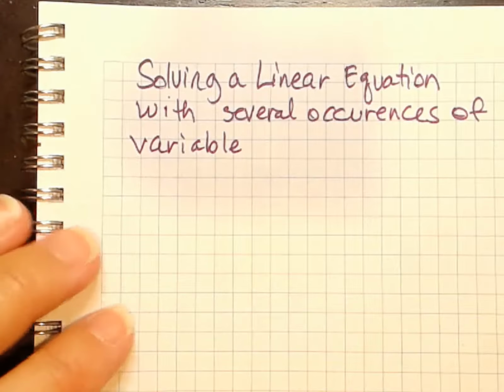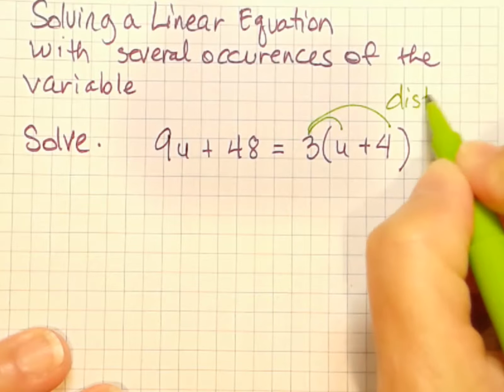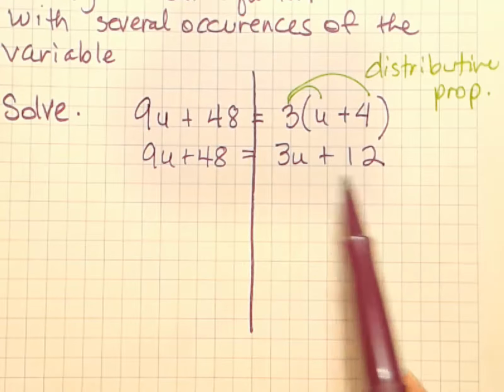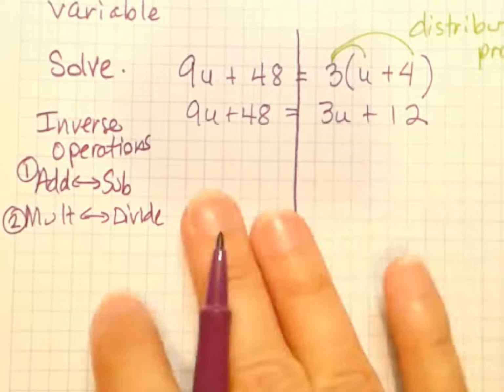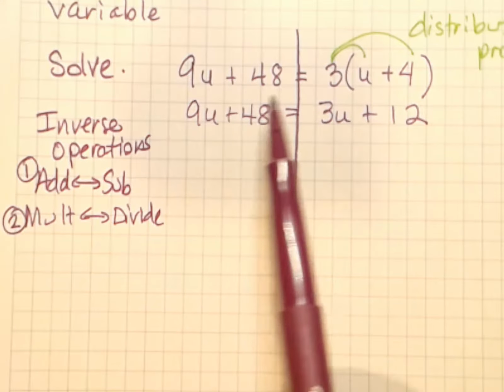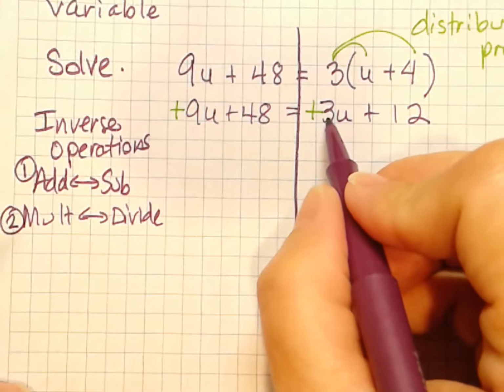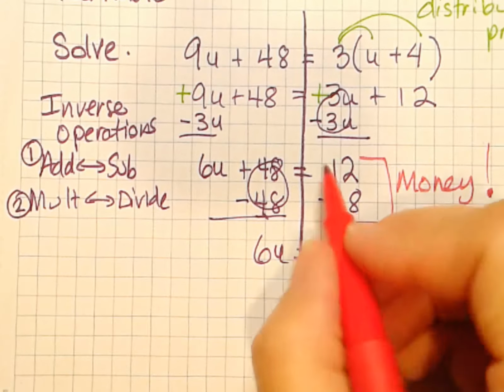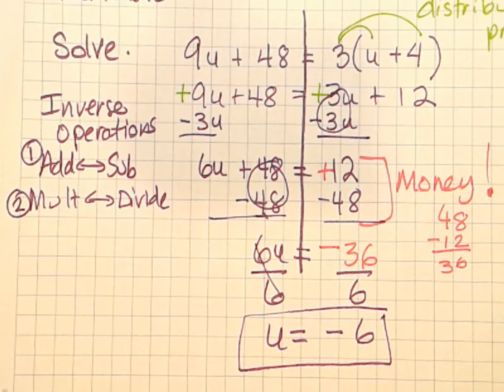DMTH 0312 Solving a linear equations with multiple occurrences of the variable